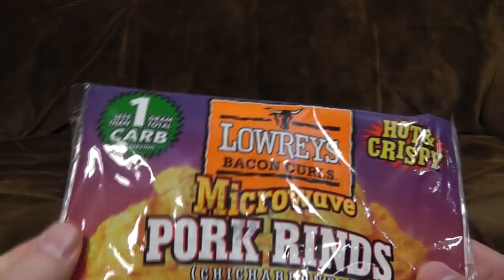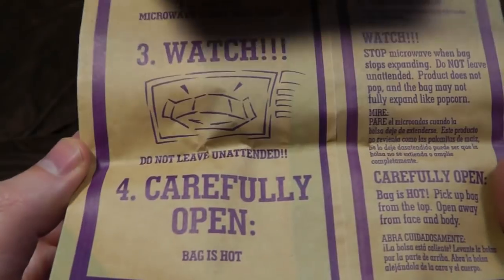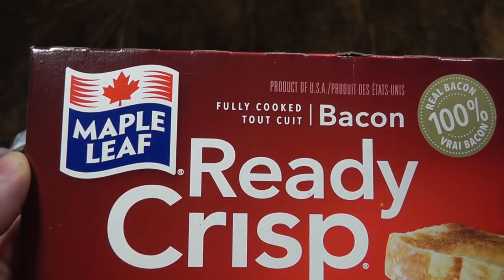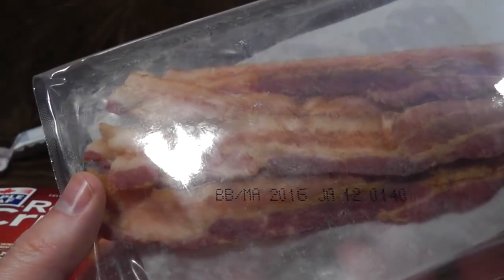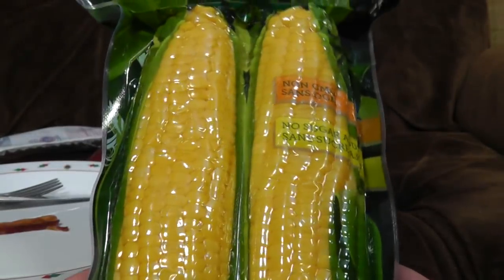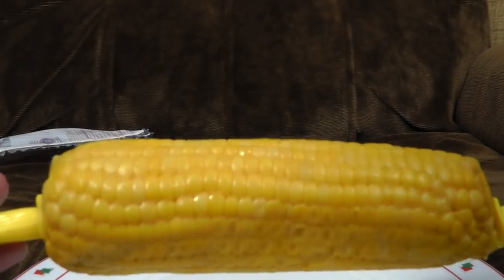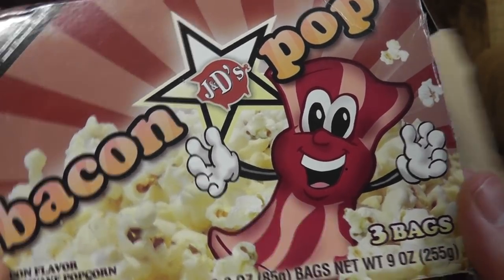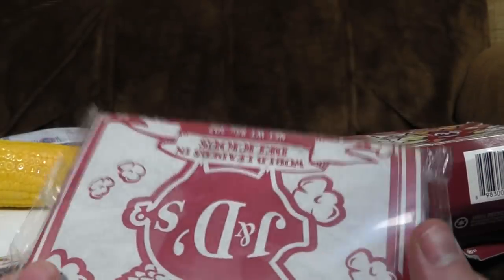Microwave Foodstuffs Special | Ashens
Remember that bit in Twins where Arnie says "I like nuked food!" after trying some microwaved slop, despite only having high quality fresh food for his entire life beforehand?  That's less believable than DeVito being his twin.